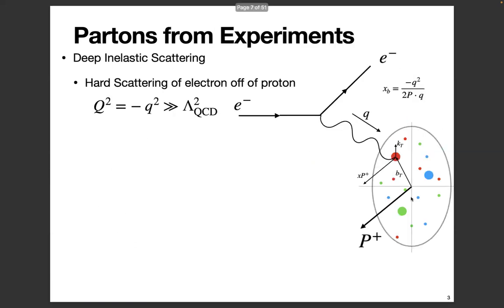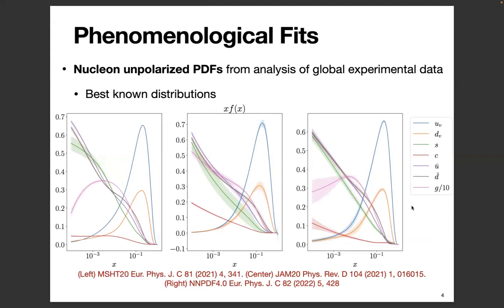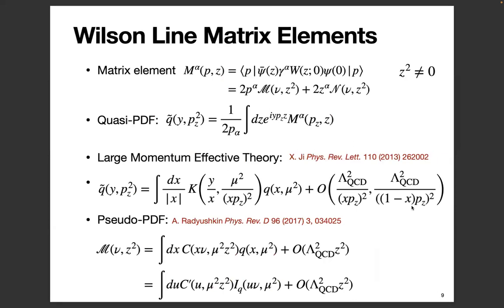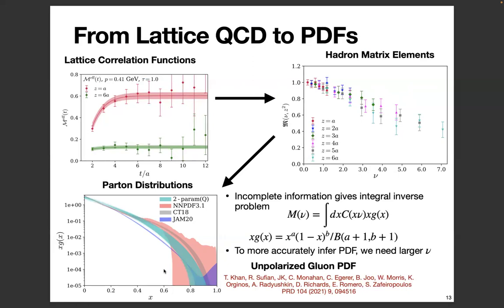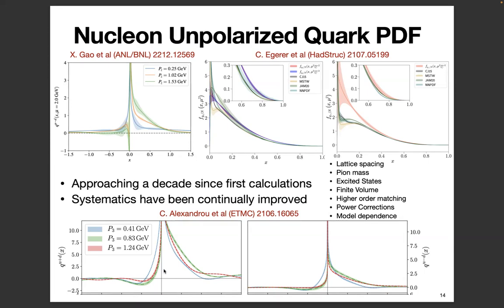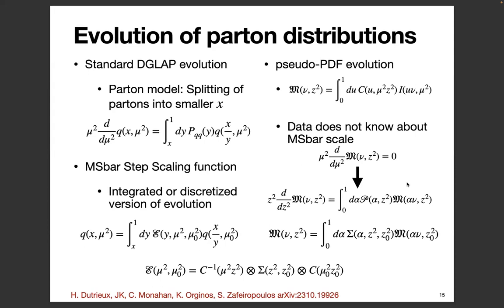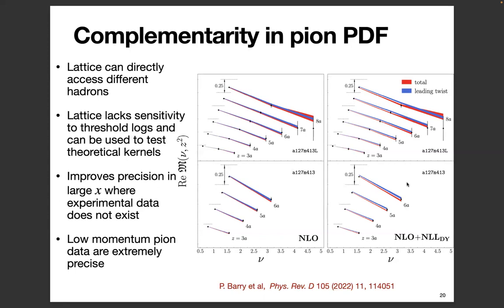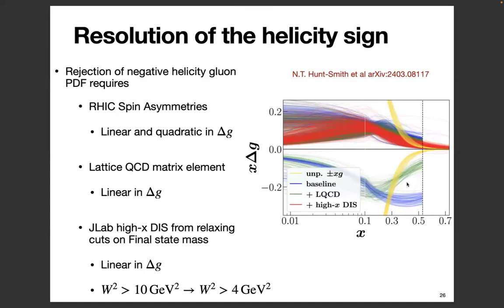Calculating what you're made of: Partons and the Lattice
HIT seminar on Tuesday, April 23rd, 3:30PM
Dr. Joseph Karpie (Jefferson Lab)

Many interactions with nuclei can be described in terms of convolutions of universal parton distributions. These parton distributions describe the way quarks and gluons distribute themselves within the hadrons in terms of their fraction of the total momentum. Over the past decade these distributions have been inferred from matrix elements calculated with Lattice QCD in analogous methods to those used for experiment. From these data the evolution of the parton distributions can also be determined independent of a PDF analysis. Also, the Lattice QCD matrix elements can be included as prior information in global analysis of experimental cross sections leading to significantly improved understanding of the structure in a wide range of the momentum fraction.